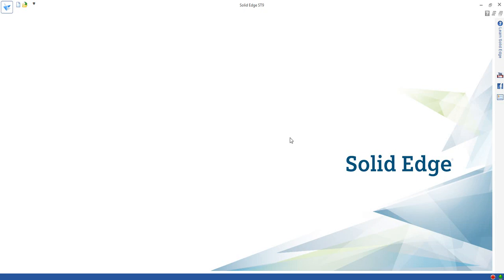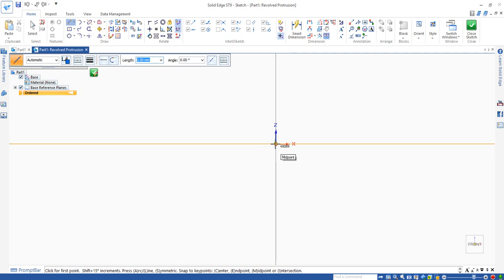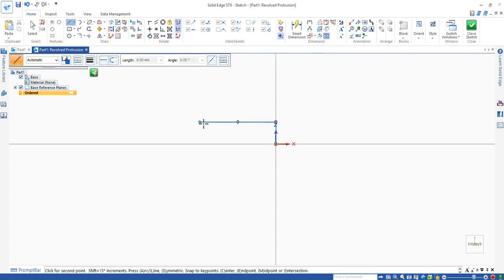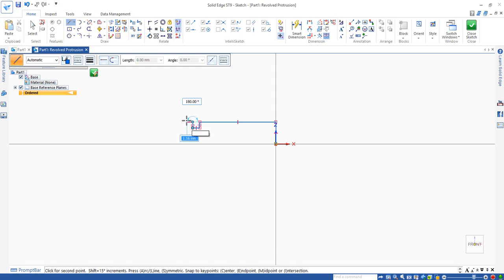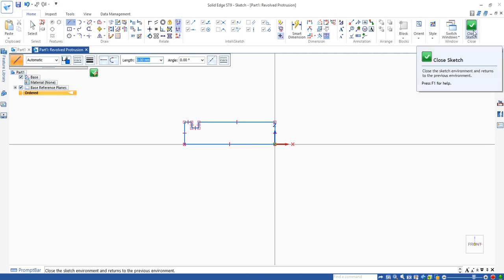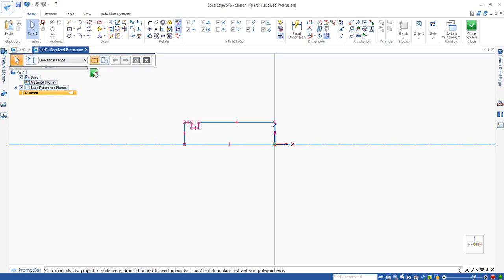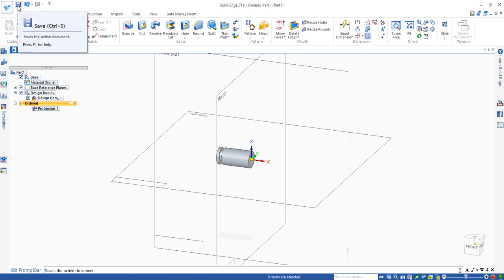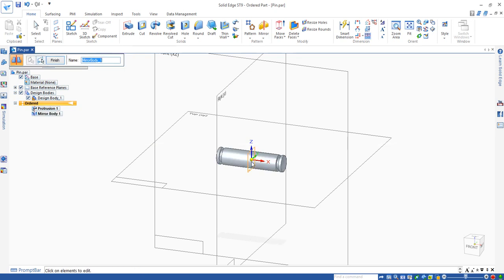How to create a PIN